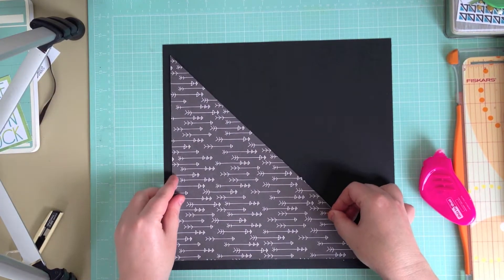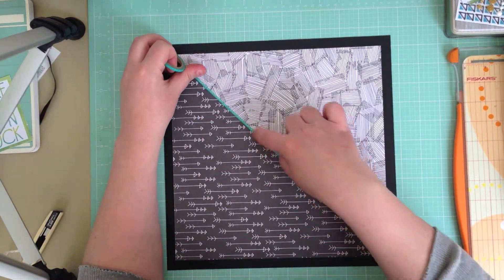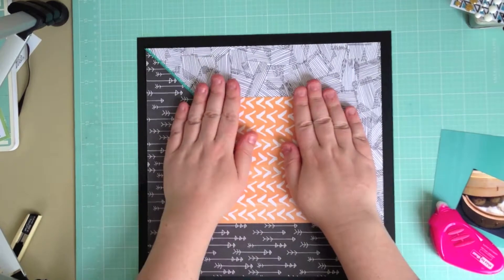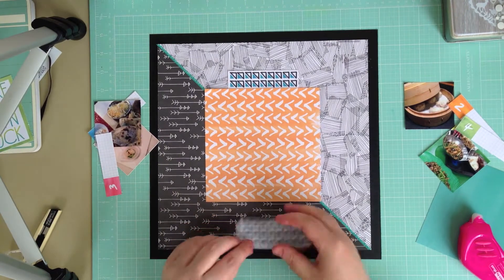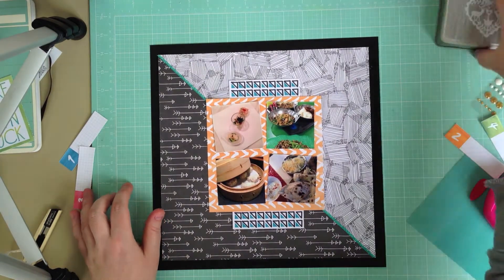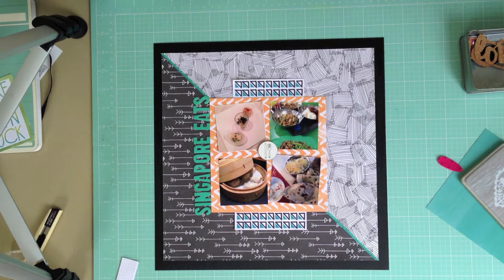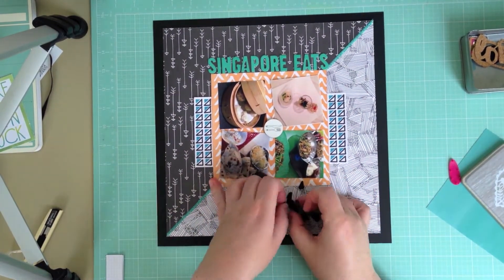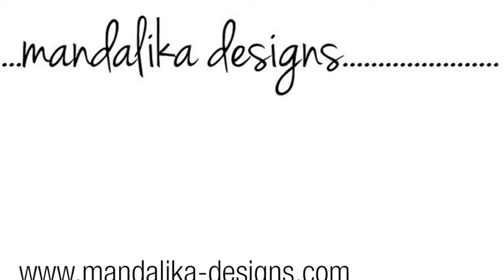Process Video #6 - Singapore Eats Process (Polly Scrap Kits)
Process video of a page using the March Scrapbook kit from Polly Scrap Kits.